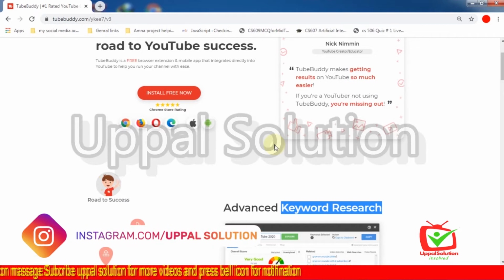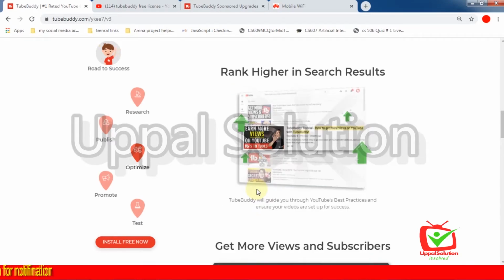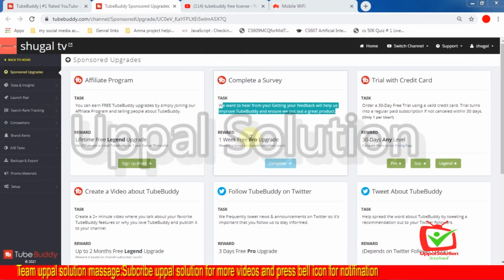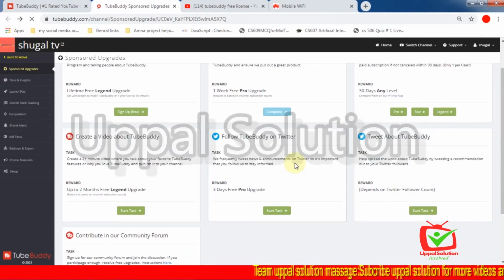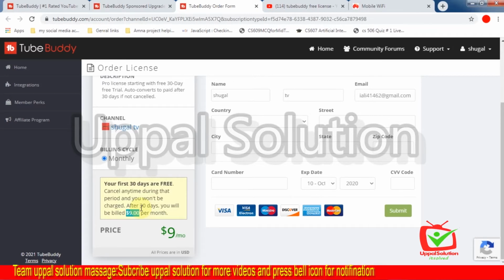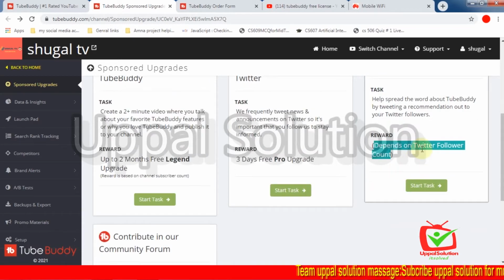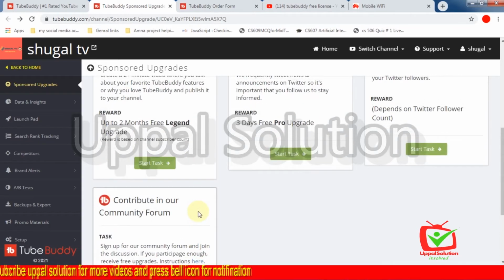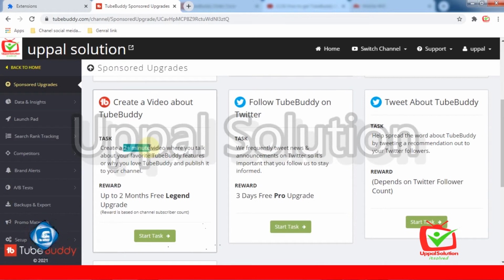tubebuddy pro for free | how to use tubebuddy free | tubebuddy free trial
tubebuddy pro for free | how to use tubebuddy free | tubebuddy free trial | tubebuddy pro
In this video i explain how to use tubebuddy as it is best seo tools for youtube and youtube tools to boost views,i mean best tools for youtube creators no one other
youtube seo tools is effective as it is.it give you a way how to rank youtube video  with tubebuddy tubebuddy free upgrade actually tubebuddy pro free is not easy job to get most of user try to search how to get tubebuddy pro for free ,tubebuddy free license,tubebuddy pro free download and they get videos which are useless.but this video i explain  how to use tubebuddy to get  tubebuddy pro version for free.youtube buddy extension provide us  tubebuddy legend license for free in some caces.but its diffrent then tubebuddy crack verison 2021,it is tubebuddy free trial ok lets start to learn how to get tubebuddy legend license for free be watching video and if you feel any issue in tubebuddy upgrade license,tubebuddy alternative pro free ask me in comment how i got tubebuddy paid subscription for free.
Topic cover in this video:
1)how to upgrade tubebuddy lifetime
2)tubebuddy free upgrade lifetime 2021
3)how to upgread tubebuddy for free
4)how to boost youtube video
5)earn money online
6)grow fast on youtube
7)more views on youtube
8)how to success in youtube
9)youtube channel kaise banaye
10)youtube views kaise badhaye